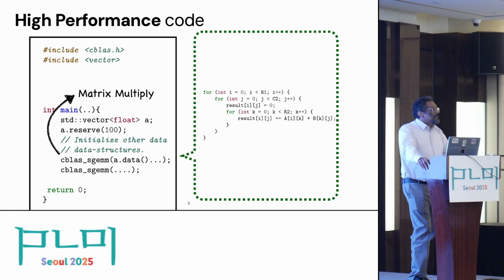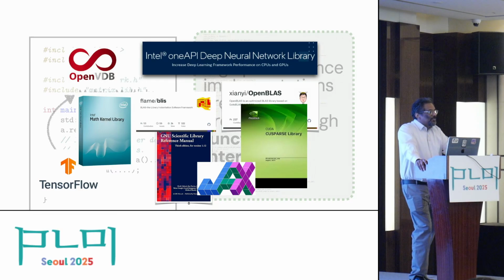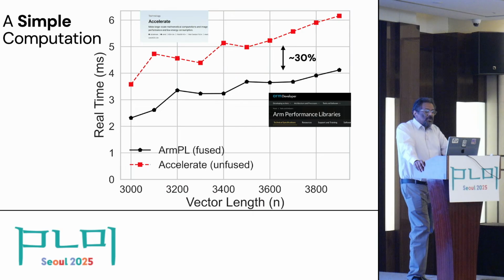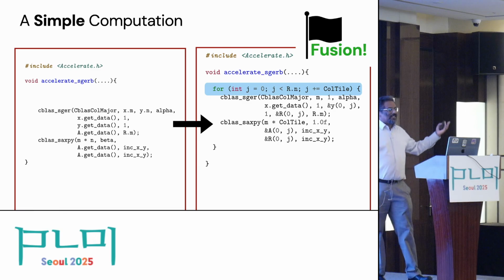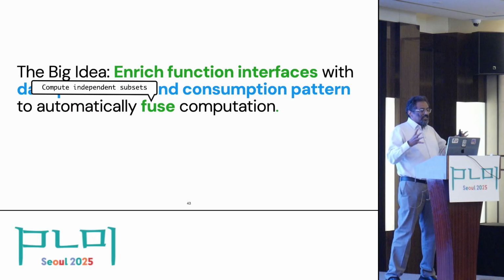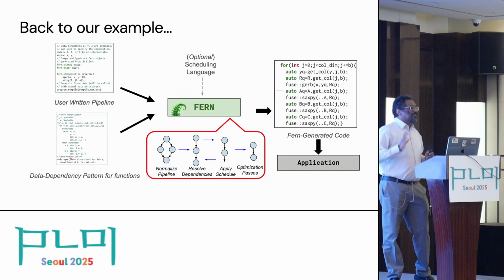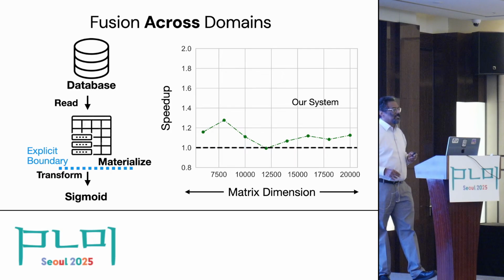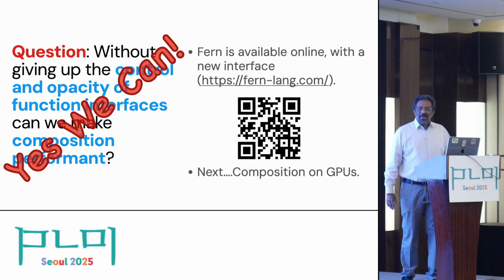[PLDI'25] Lightweight and Locality-Aware Composition of Black-Box Subroutines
Lightweight and Locality-Aware Composition of Black-Box Subroutines (Video, PLDI 2025)
Manya Bansal, Dillon Sharlet, Jonathan Ragan-Kelley, and Saman Amarasinghe
(Massachusetts Institute of Technology, USA; Google, USA; Massachusetts Institute of Technology, USA; Massachusetts Institute of Technology, USA)

Abstract: Subroutines are essential building blocks in software design: users encapsulate common functionality in libraries and write applications by composing calls to subroutines. Unfortunately, performance may be lost at subroutine boundaries due to reduced locality and increased memory consumption. Operator fusion helps recover the performance lost at composition boundaries. Previous solutions fuse operators by manually rewriting code into monolithic fused subroutines, or by relying on heavy-weight compilers to generate code that performs fusion. Both approaches require a semantic understanding of the entire computation, breaking the decoupling necessary for modularity and reusability of subroutines. In this work, we attempt to identify the minimal ingredients required to fuse computations, enabling composition of subroutines without sacrificing performance or modularity. We find that, unlike previous approaches that require a semantic understanding of the computation, most opportunities for fusion require understanding only data production and consumption patterns.Exploiting this insight, we add fusion on top of black-box subroutines by proposing a lightweight enrichment of subroutine declarations to expose data-dependence patterns. We implement our approach in a system called Fern, and demonstrate Fern’s benefits by showing that it is competitive with state-of-the-art, high-performance libraries with manually fused operators, can fuse across library and domain boundaries for unforeseen workloads, and can deliver speedups of up to 5× over unfused code.